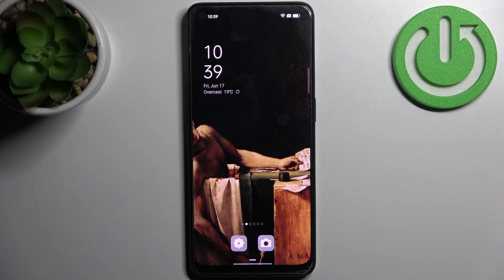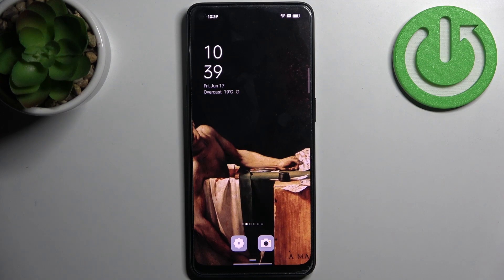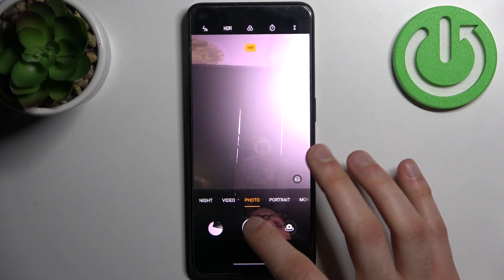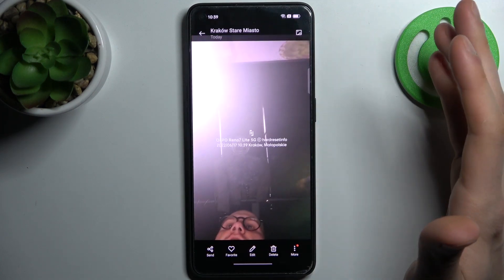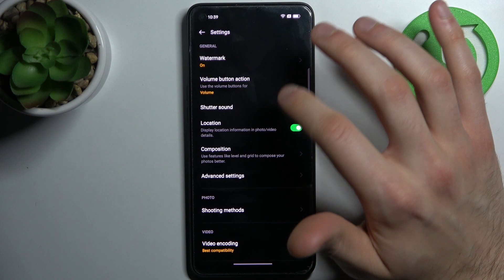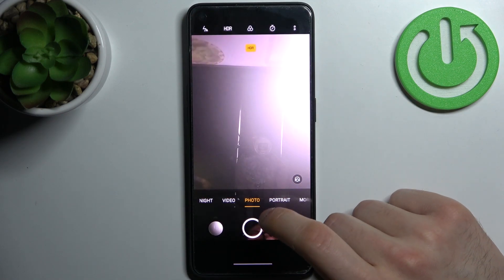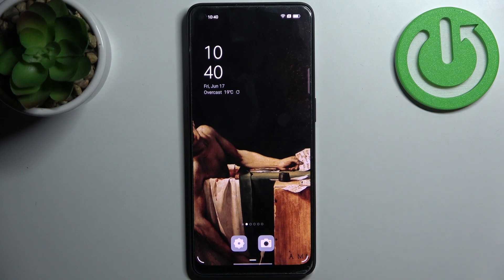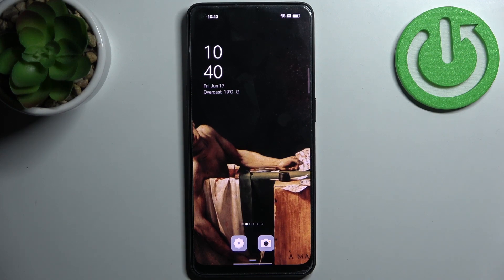How to Enable Camera Mirroring on OPPO Reno8 - Disable Camera Mirroring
Find out more info about OPPO Reno8:
If you want to know how to enable camera mirroring on OPPO Reno8, check out this tutorial. Our specialist will show you how to enter the camera settings, and then how to stop flipping selfies on your device. If you want to know more about your OPPO Reno8, visit our YouTube channel.

How to enable camera mirroring on OPPO Reno8? How to switch on camera mirroring on OPPO Reno8? How to disable camera mirroring on  OPPO Reno8? How to turn on camera mirroring on  OPPO Reno8? How to flip selfie on OPPO Reno8?